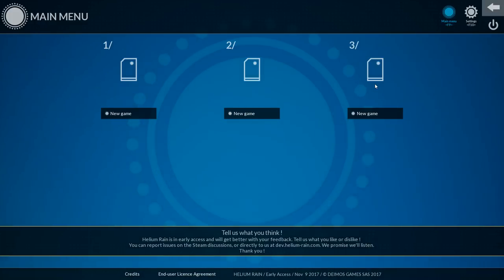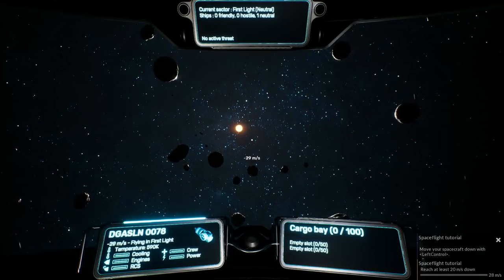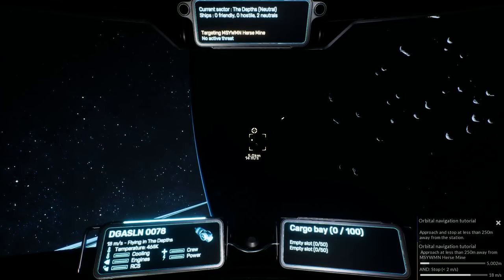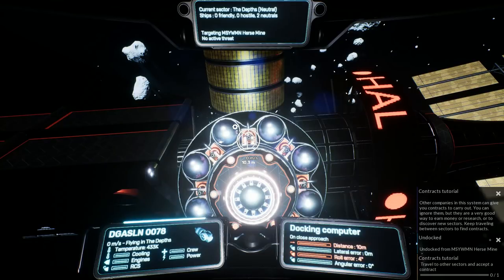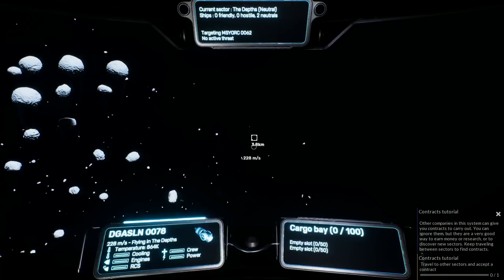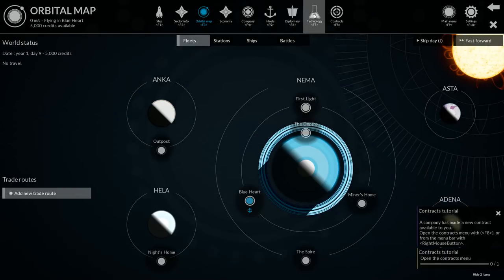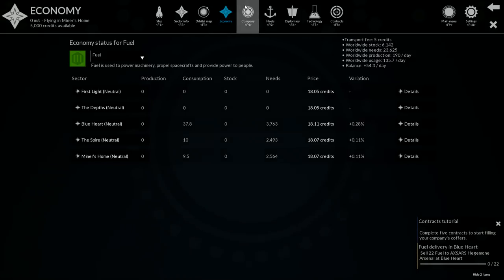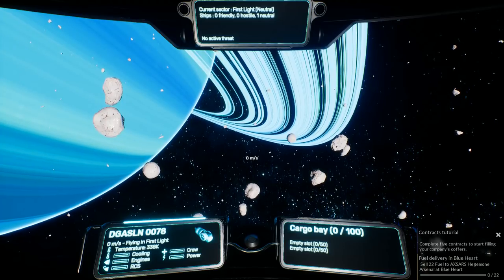DGA Plays: Helium Rain (Ep. 1 - Gameplay / Let's Play)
Helium Rain Gameplay / Let's Play Video